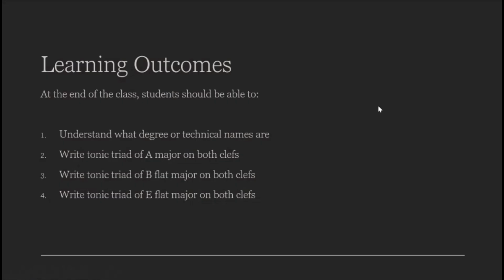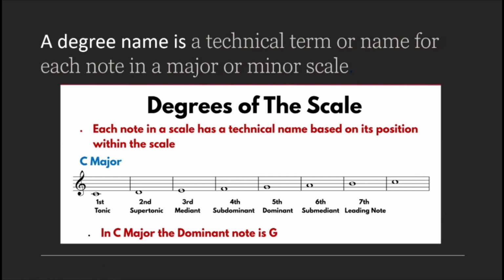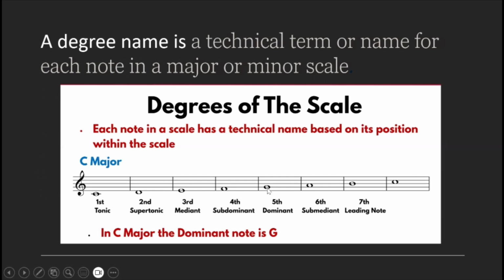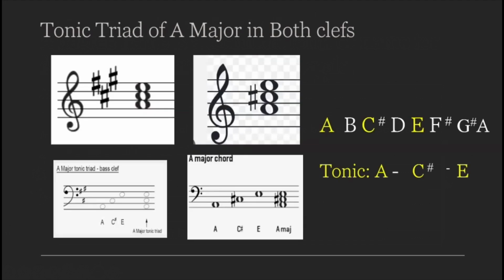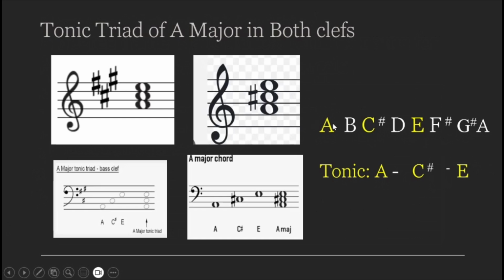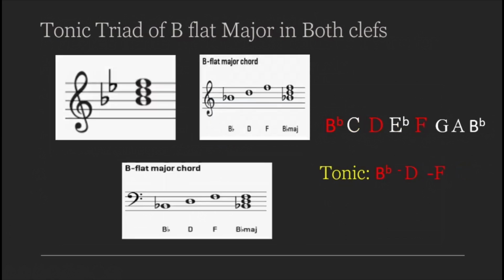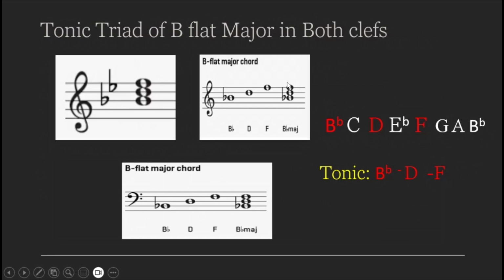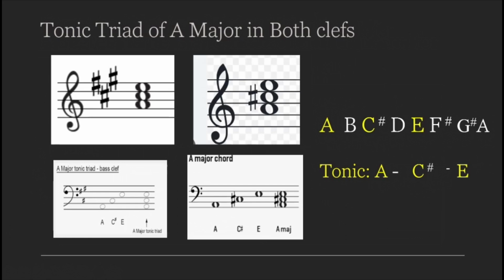Grade 2 || ABRSM Lesson 11 || Tonic Triads (Root Position) II: Keys A, B flat and E flat Major